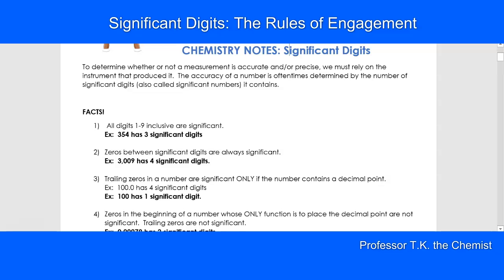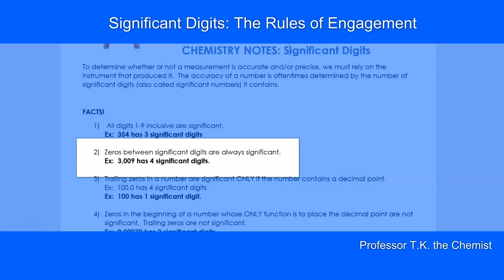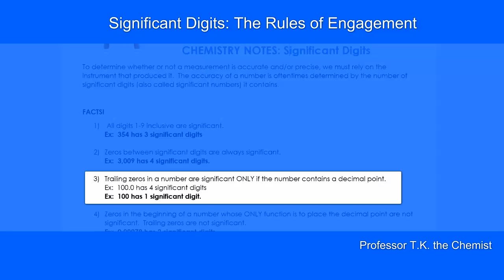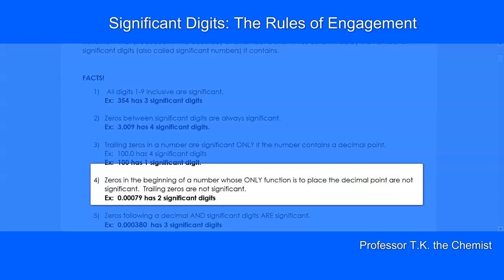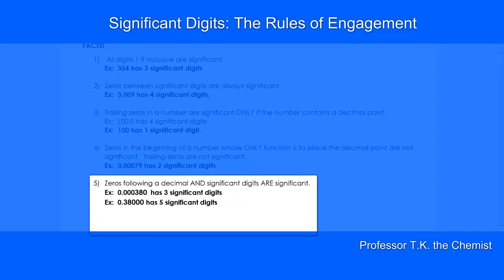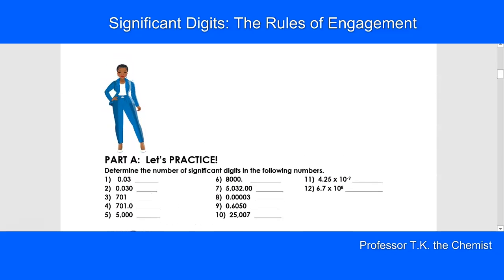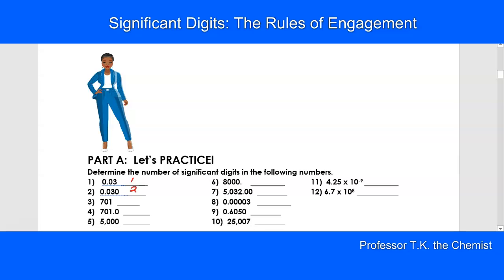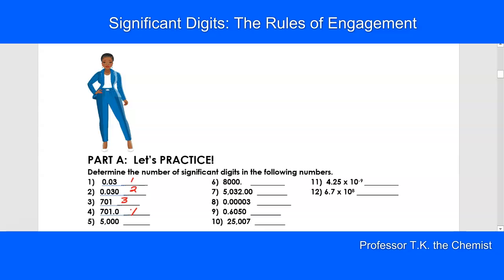General Chemistry- Significant Digits (How to determine the numbers)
Learn how to do significant digits with the rules of engagement.